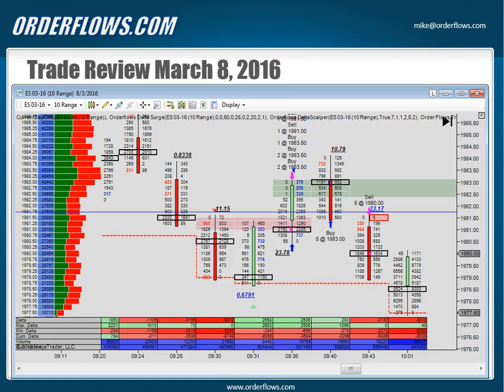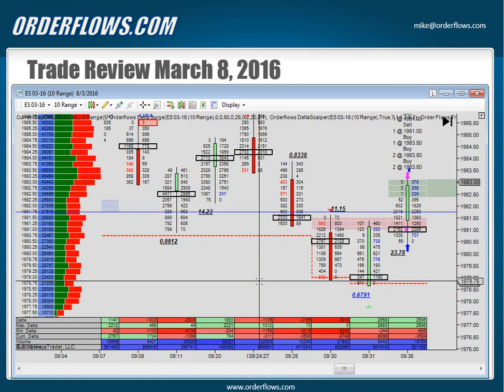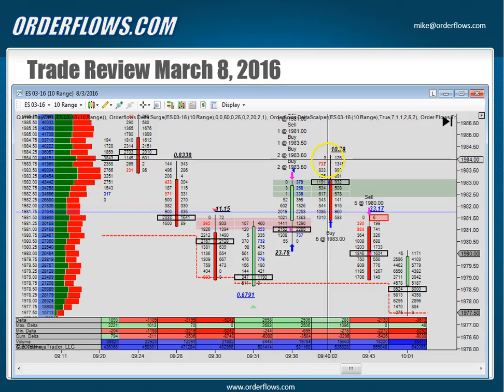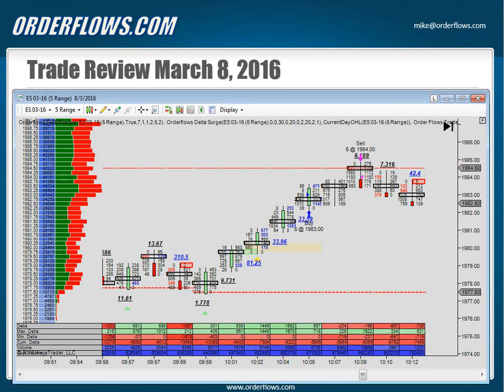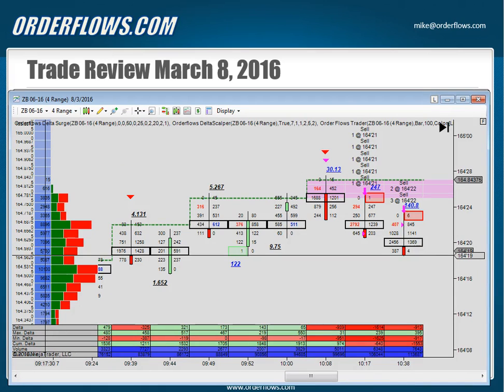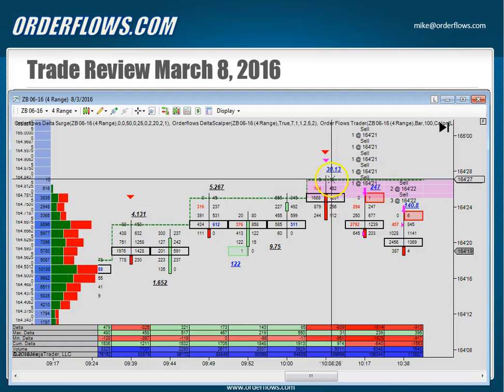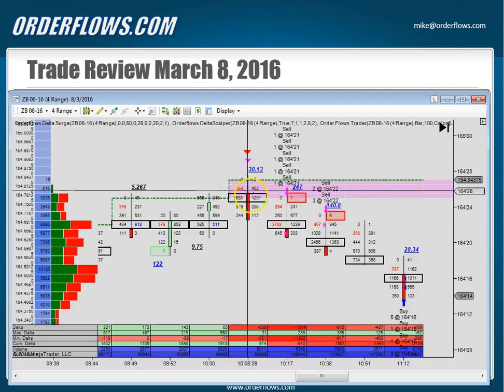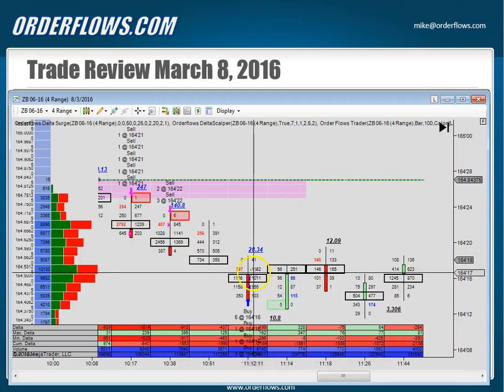Orderflows order flow analysis trade recap emini sp march 8 2016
to learn more about trading with order flow and how it can help you in your trading career.

Trade recap for March 8, 2016. Order flow analysis using my orderflows trader software. The day started off rocky with a couple of losing trades in the ES futures, but I clawed it backed slowly with a winning trade in the ES and then recovered on a beautiful setup in the ZB futures ending the day at slightly positive.